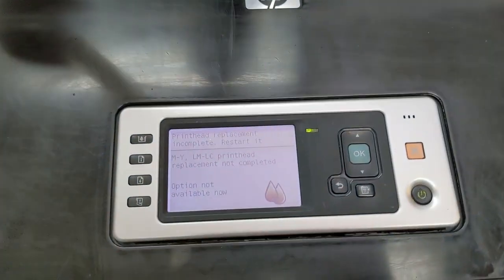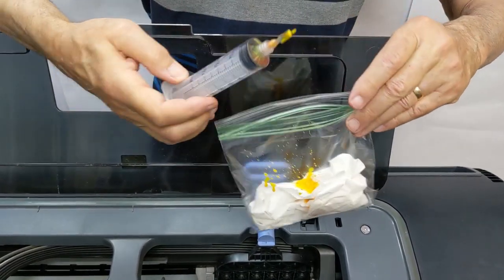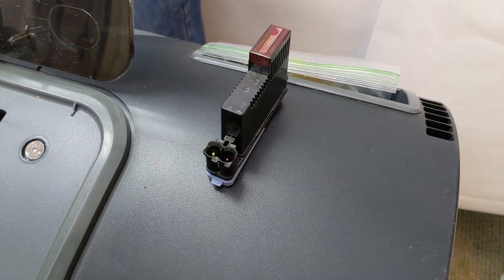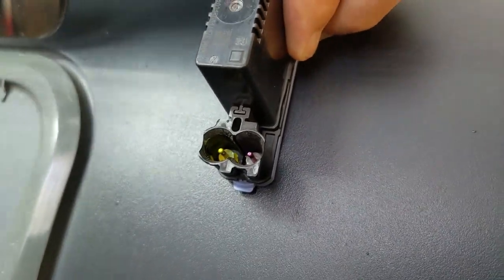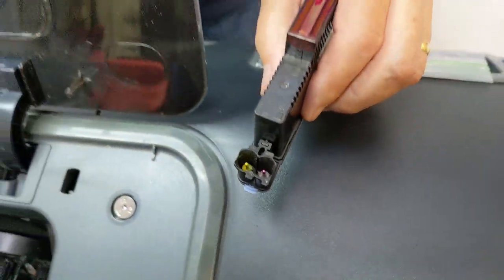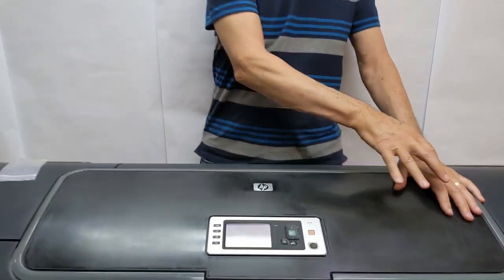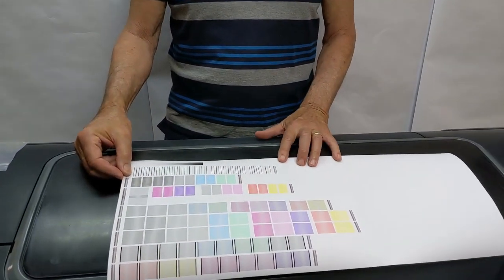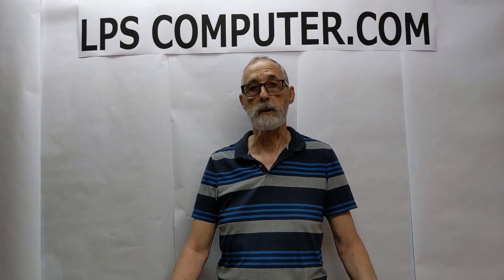HOW TO FIX: "Printhead Replacement Incomplete. Restart It." HP Designjet Txxx and Zxxx Series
If you own a T or Z series Designjet printer, you've almost certainly seen this message: Printhead replacement incomplete. Restart it. And you can't print anything, because the printer isn't happy. This kit will save you hundreds of dollars on replacement printheads and ink cartridges. Here is the fix:

*Ink starvation of the printhead caused by poor seal at printhead port*

This is the main reason you see the "printhead replacement incomplete" message. Here's what happens: The printhead is starved for ink, fails to put ink through the drop detector --results in failure to complete print system setup, and the printer returns the "printhead replacement incomplete" message. You've probably endured the long, annoying process of getting the printer to accept printheads. Printheads which may be perfectly good, but due to worn seals on the ink tube system, the printer cannot accept the printheads. The seals in this kit solve that problem, permanently.

Compatible printers:

HP Designjet T610
HP Designjet T1100
HP Designjet T770
HP Designjet T1200
HP Designjet T1120
HP Designjet T620
HP Designjet T790
HP Designjet T795
HP Designjet T1300
HP Designjet T2300
HP Designjet Z2100
HP Designjet Z5200
HP Designjet Z3100
HP Designjet Z3200
HP Designjet Z5400
HP Designjet Z2600
HP Designjet Z5600
HP Designjet Z6
HP Designjet Z9